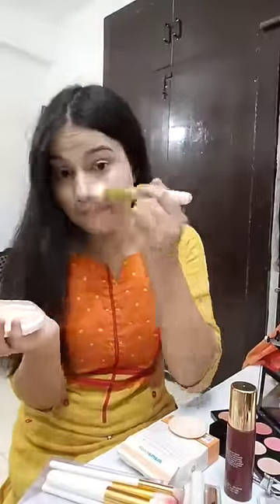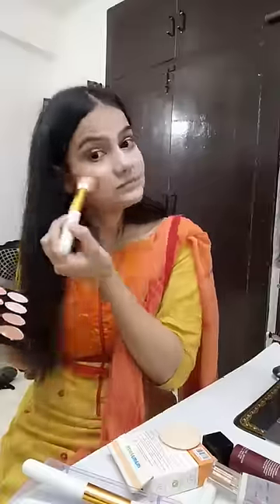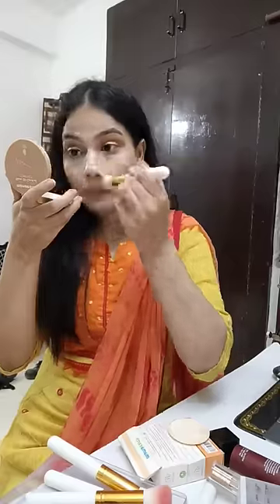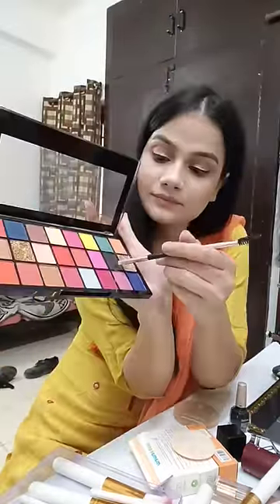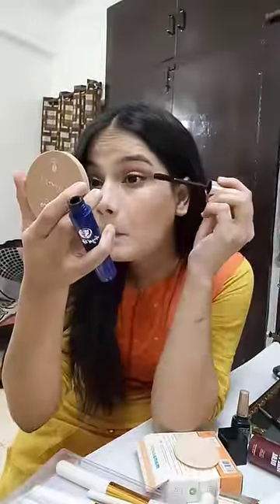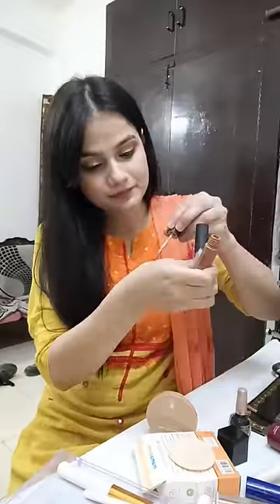Get Ready With Me 😍 | 1 Minute Main Pura Makeup Explain Kar diya 😂